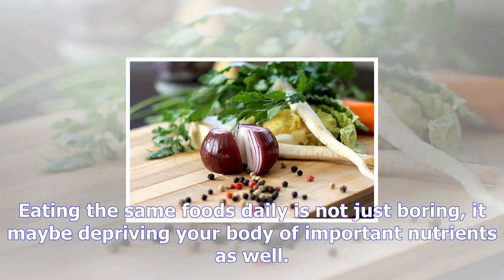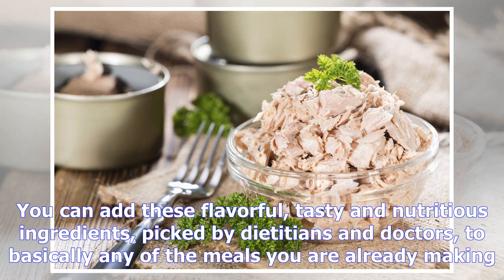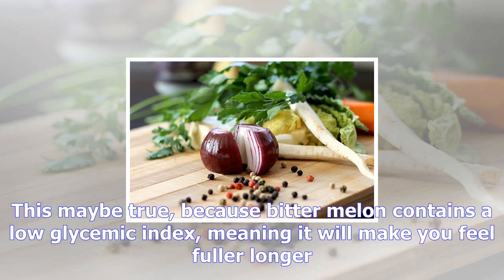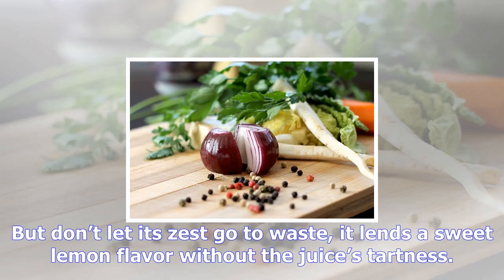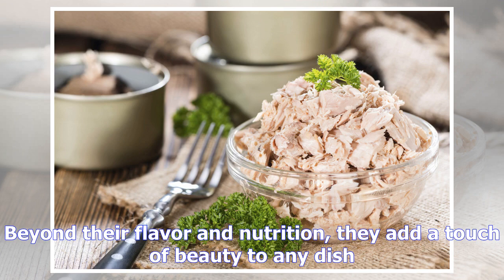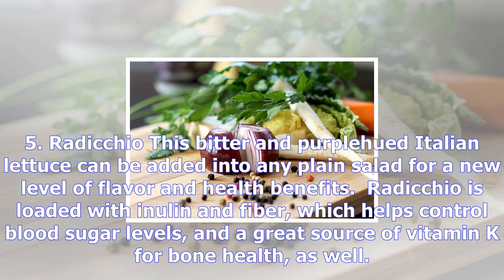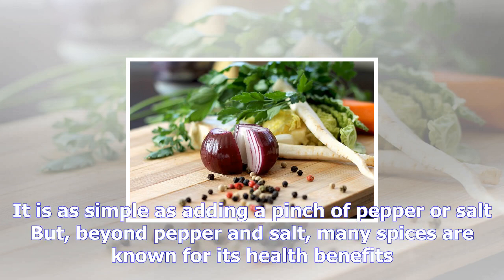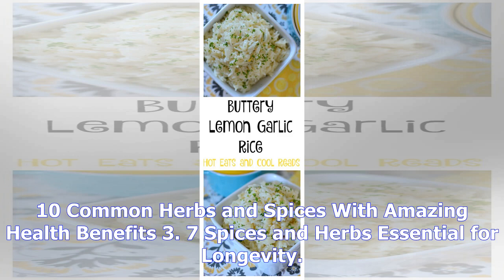6 healthy ingredients you can add to almost any dish | what health tips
6 healthy ingredients you can add to almost any dish
Eating the same foods daily is not just boring, it maybe depriving your body of important nutrients ...